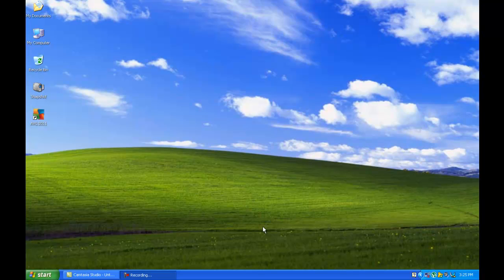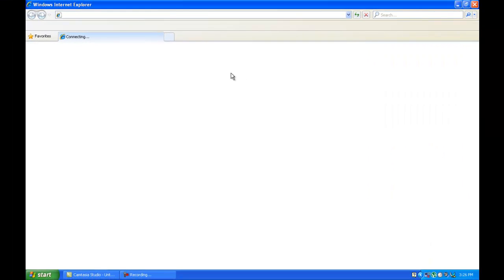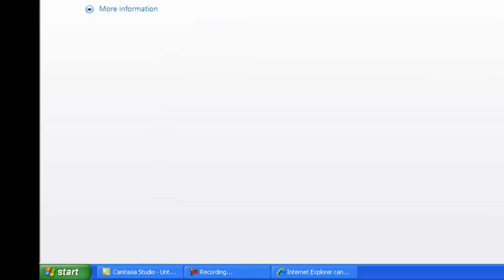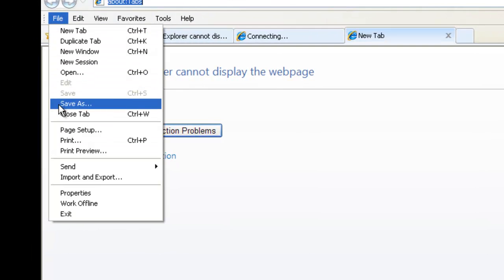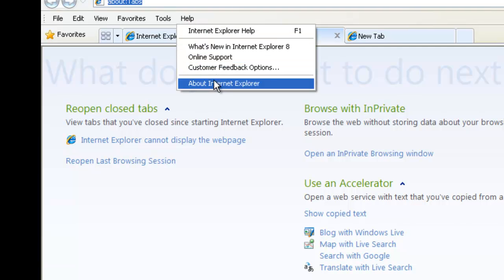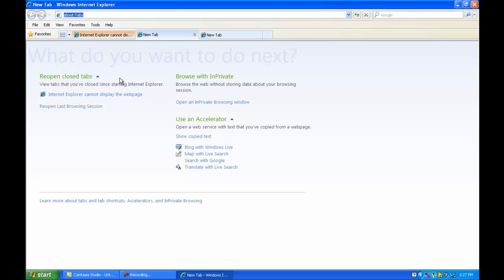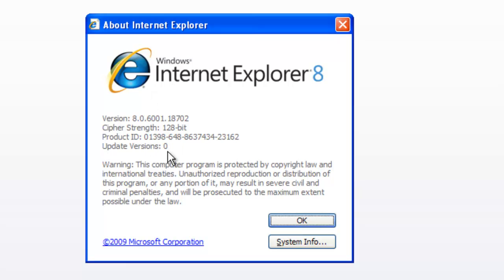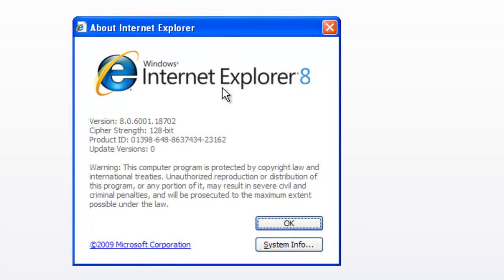PC Tutor # 5 - Windows Internet Explorer.mp4